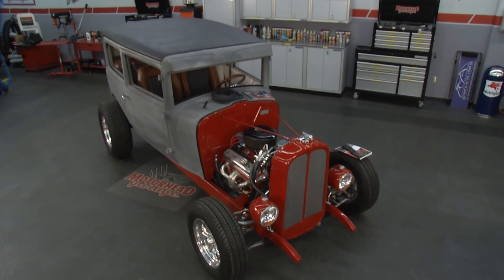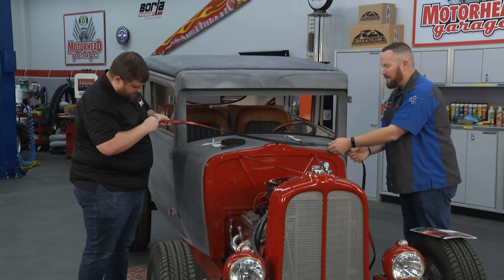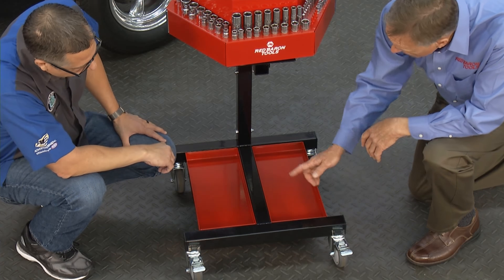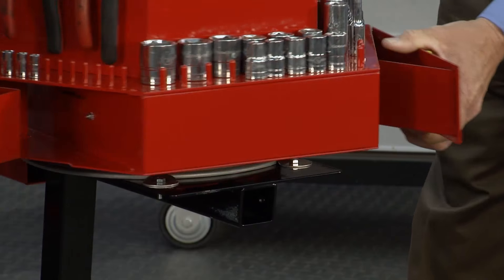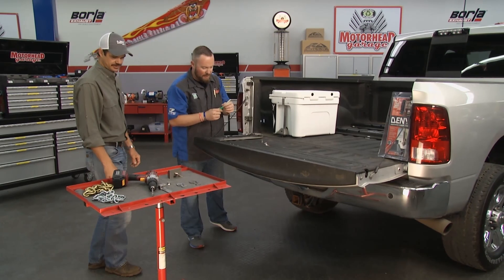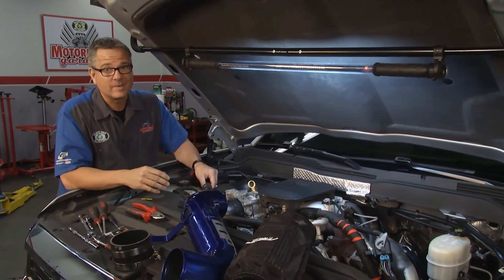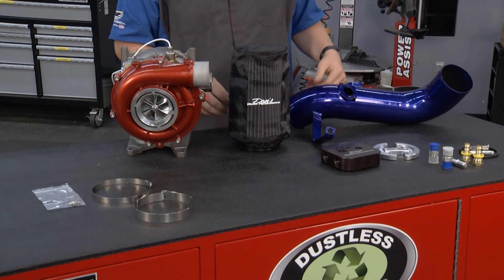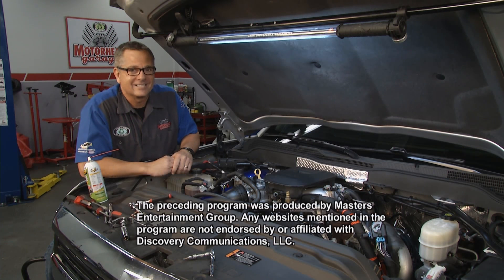Motorhead Garage - Ep 1802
Motorhead Garage - Episode 1802 - John and Brian revive a street rod, secure some valuable cargo, give a Duramax diesel a makeover, and get their tools re-organized.